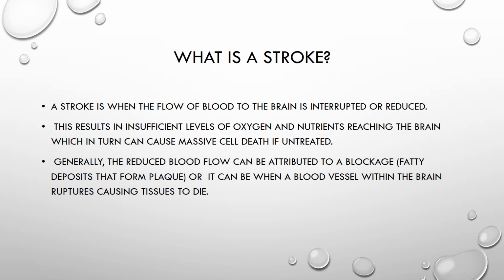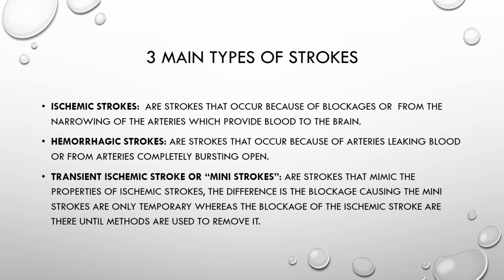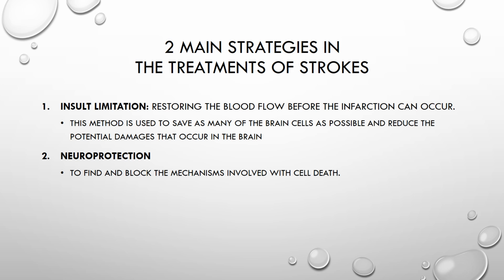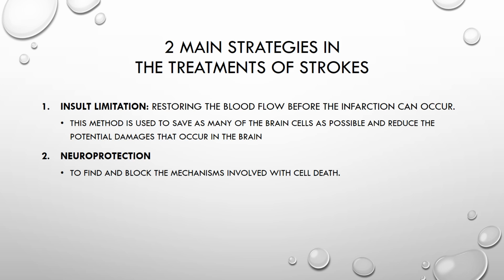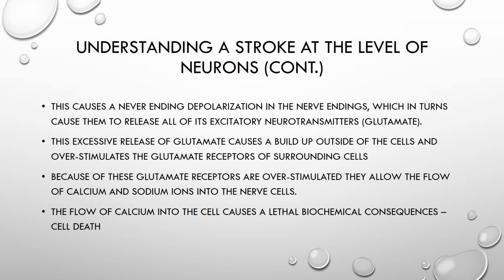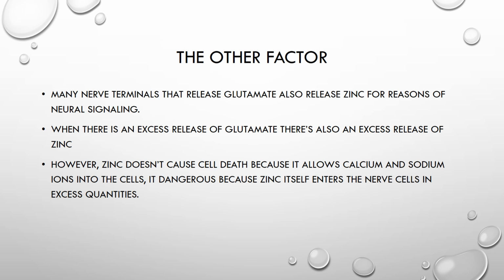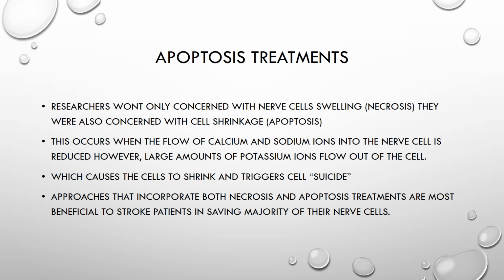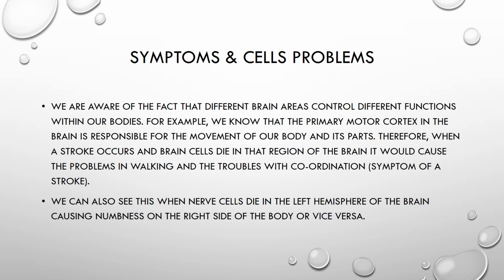Bainbridge, Mathew - Stroke Neuropathology 3711